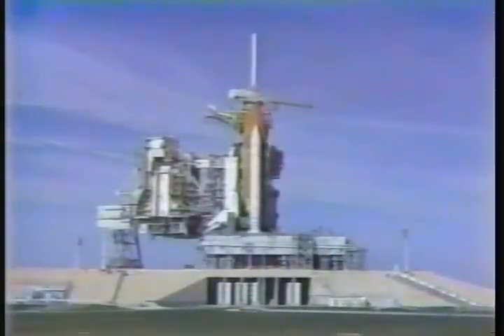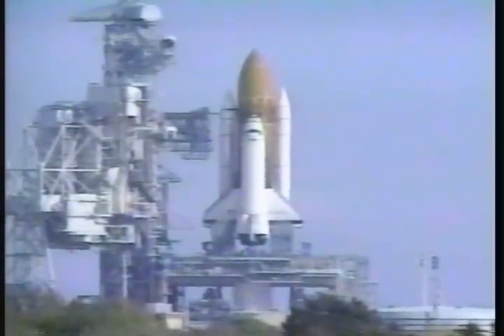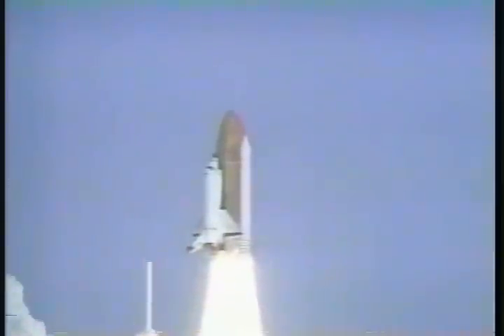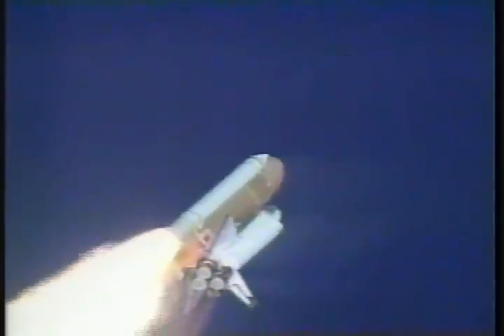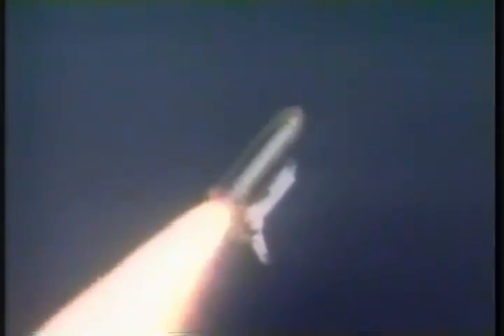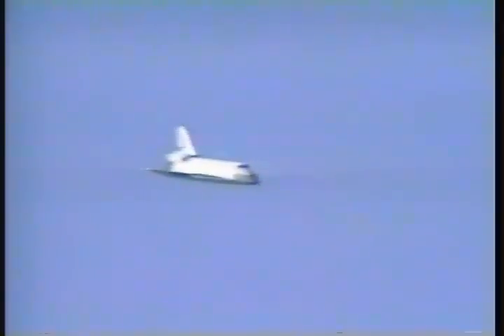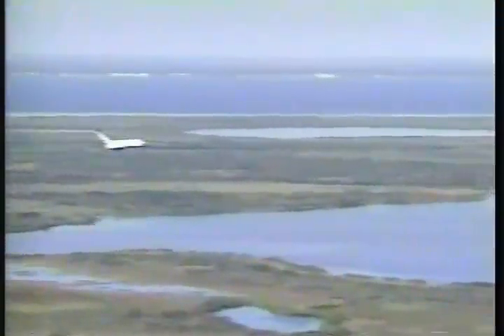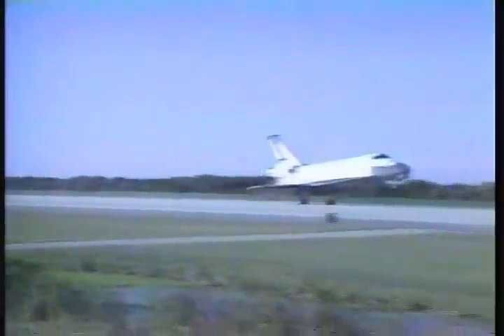STS-62 launch & landing (3-4-94)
STS-62. March 4, 1994.